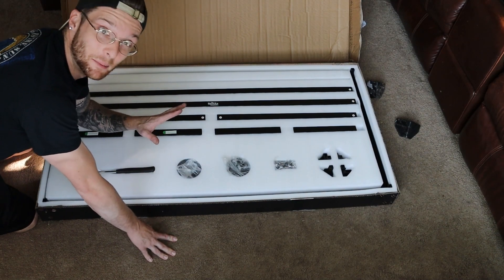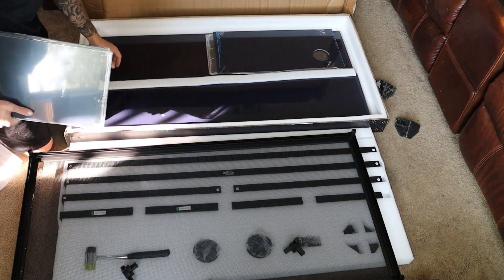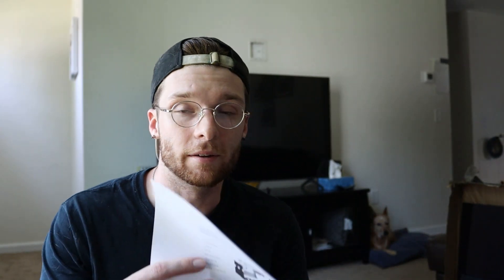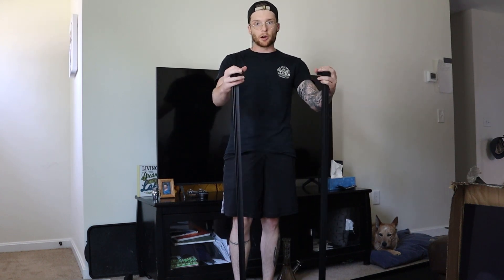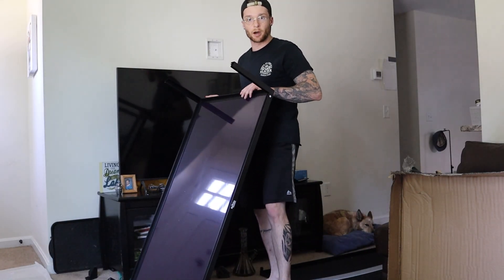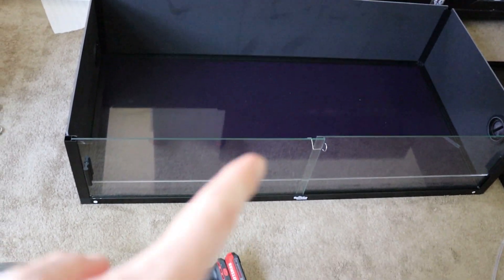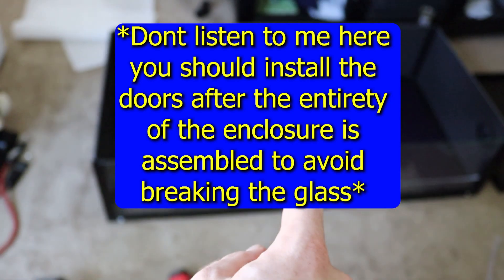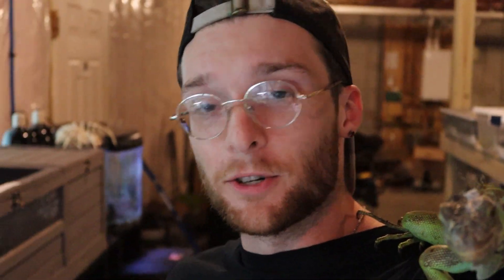New Enclosure From Dubia!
Huge shoutout to dubiaroaches.com for this awesome enclosure! Don't be surprised when my entire collection ends up in these enclosures at some point, these things are high quality!

For enclosure and feeder needs :
Dubiaroaches.com